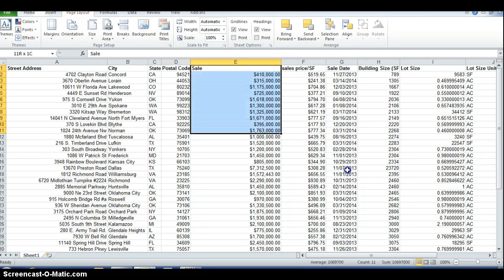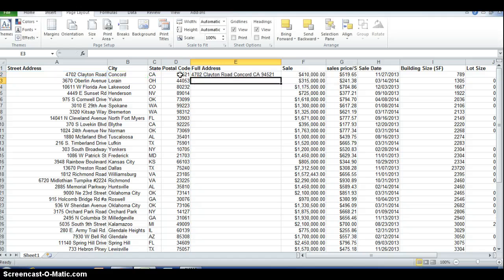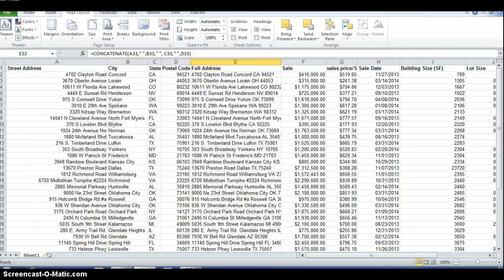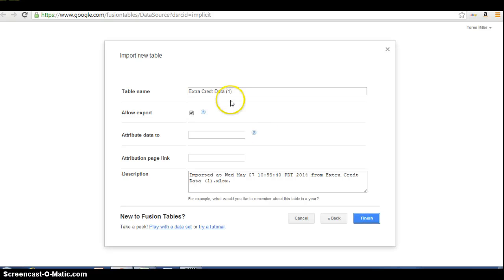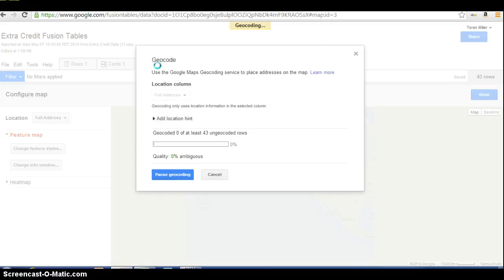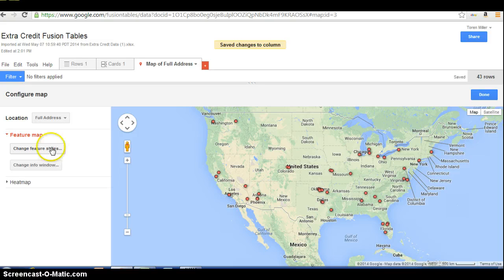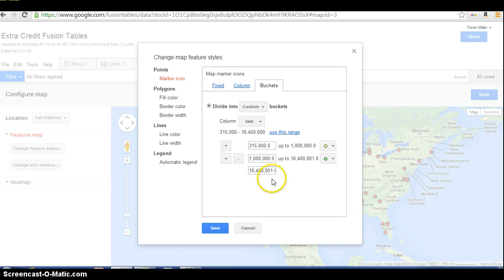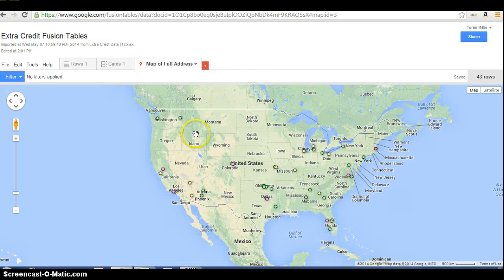Fusion Tables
How to create a fusion table using spreadsheet data